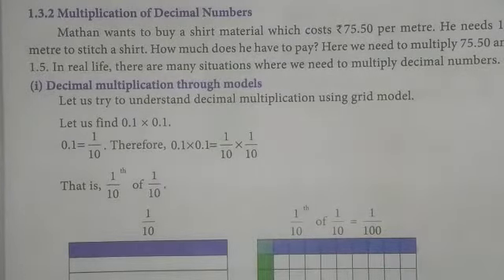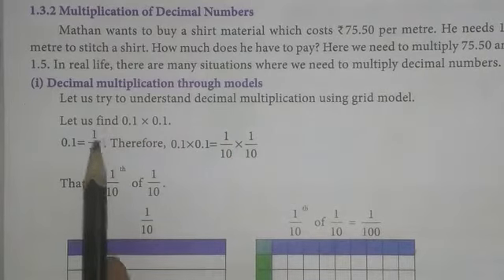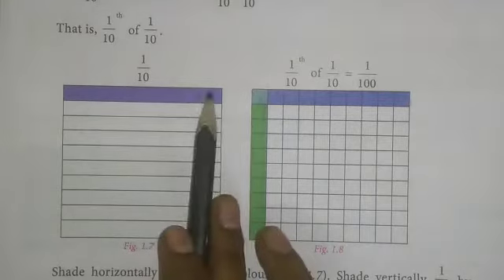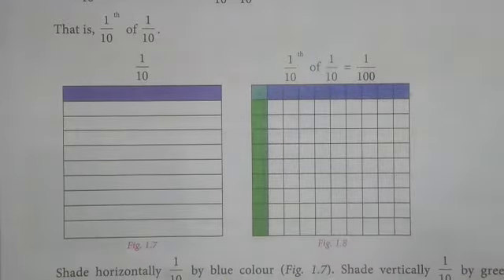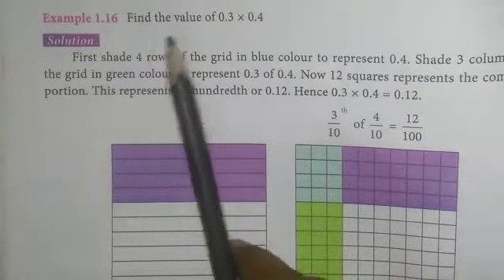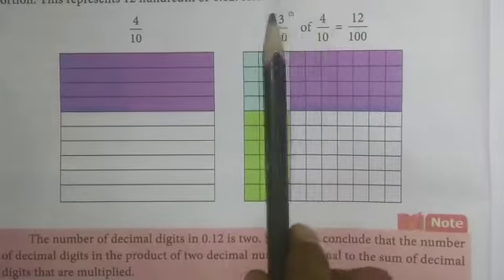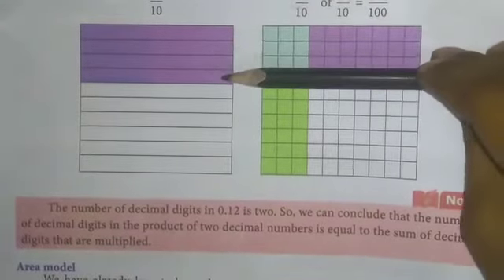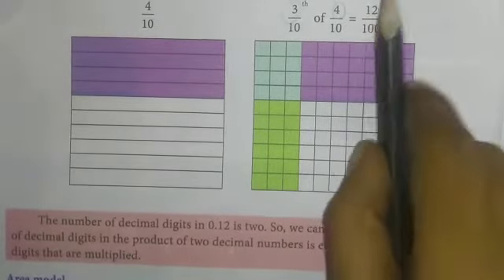7th Std Maths | Multiplication of Decimal Numbers